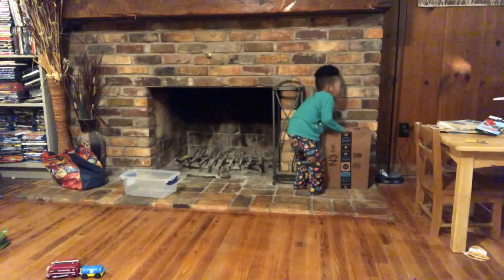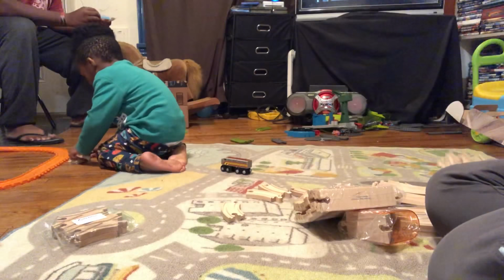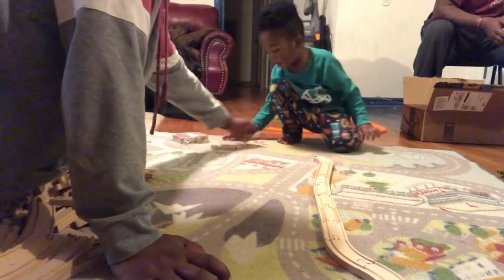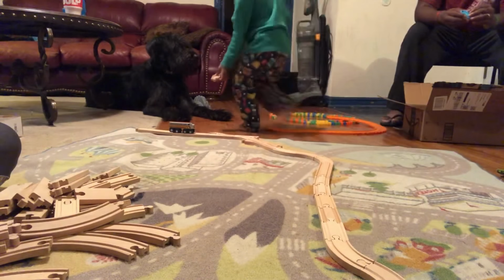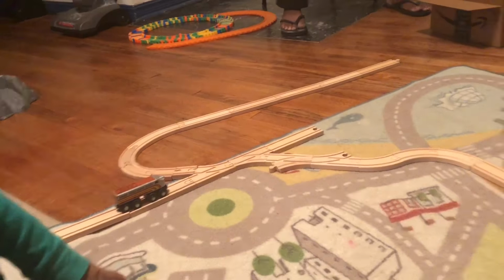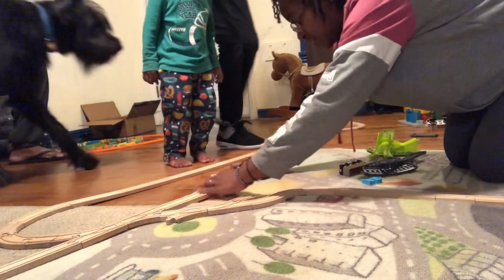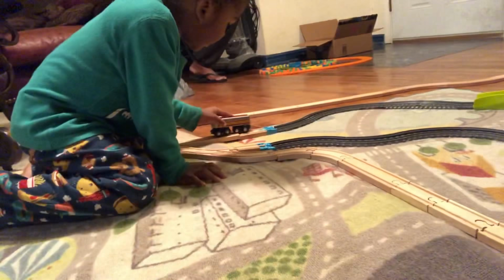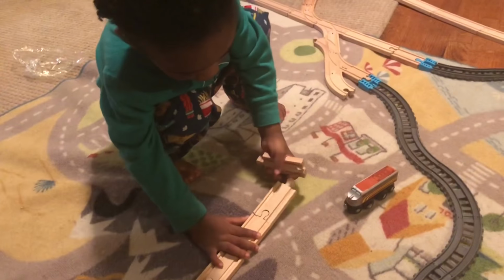A Jude Story | Train track building all by his 2 year old self!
Jude loves trains. Come and play with us!

Hello and welcome! We are a family of 6 living in Oklahoma. From church to working at home to book writing to potty training to. many adventures. It’s FREE entertainment.

We are:
Author
LaShundra
Alyssa
Zavier Blaze
Ayanee
Jude

Facebook ~ Ms. LaLa Books
Prayer blog~ Coverthechildren.wordpress.com
Facebook~ @prayersforchildren